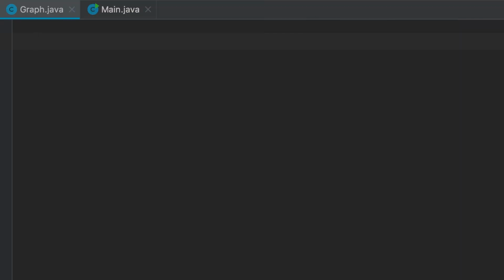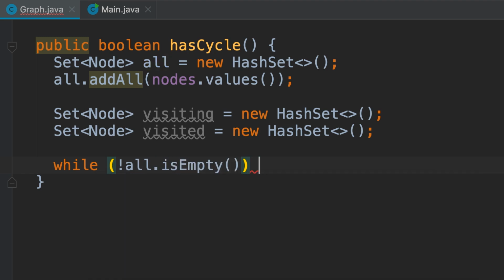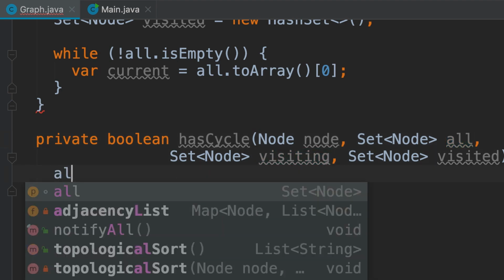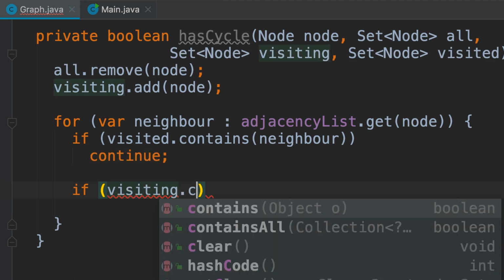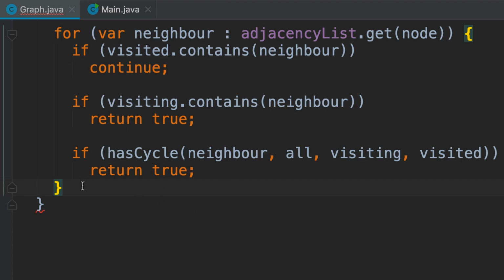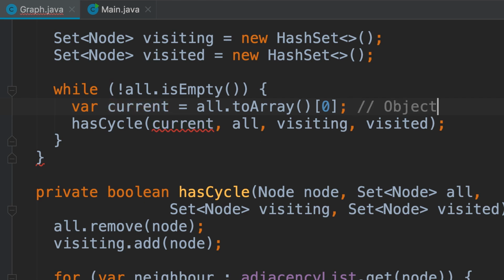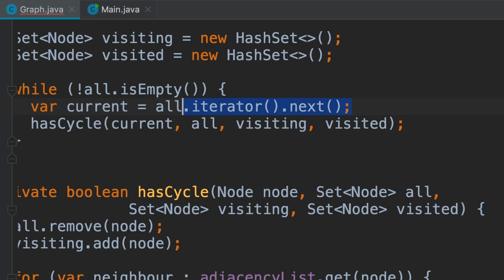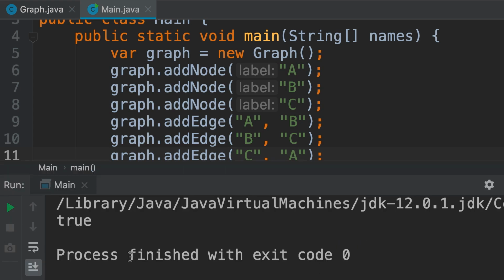168 Solution Cycle Detection Directed Graphs